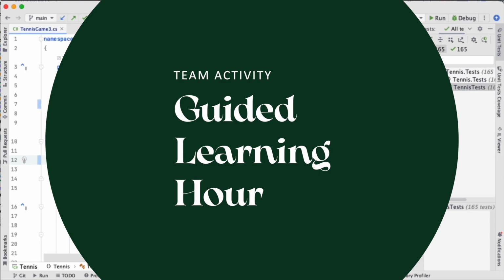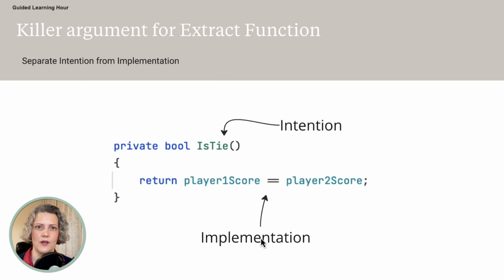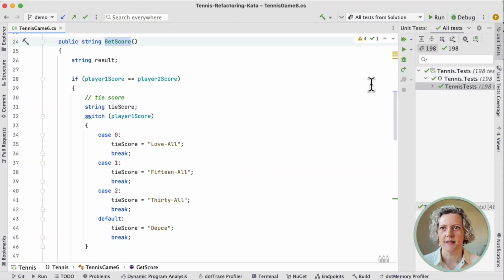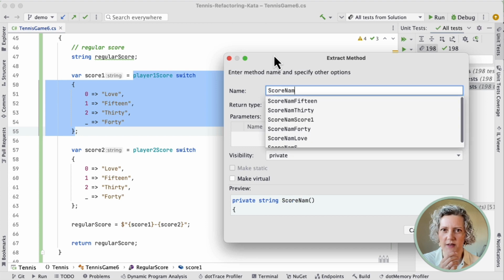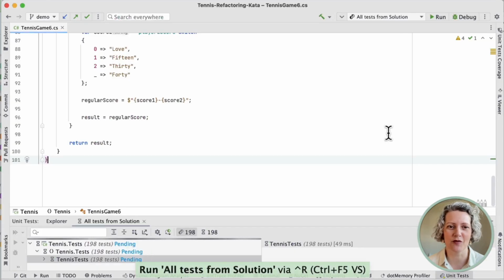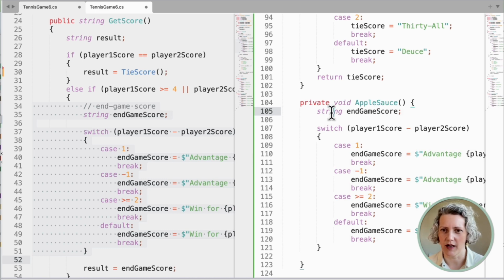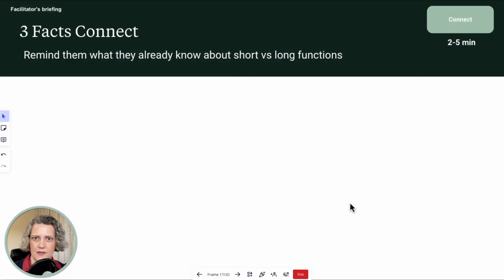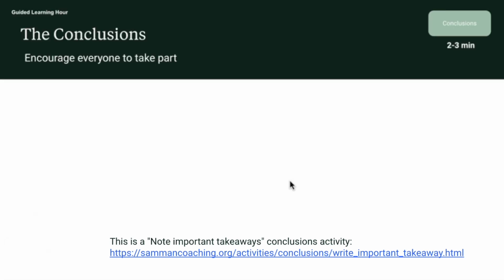Refactoring Skills: Extract Function | Guided Learning Hour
Hold a team discussion about good software design. The video includes a  demo where I show how to do Extract Function with and without a refactoring tool. I also encourage you to try out the same exercise.

The last part of the video is a "facilitator's briefing". Watch this part to help you prepare to lead this session with your team. You can also find out more in my "Guided Learning Hour: How-to" video. The idea is that any technical coach or developer with an interest and some facilitation skills should be able to lead this session with their team, with a little preparation. It could be a good way to promote new ways of working in your team.

▬ Video chapters ▬▬▬▬▬▬▬▬▬▬
00:00 - Introduction
01:50 - Gather your team
02:23 - Connect: Purpose of Short Functions
03:14 - Concept: Extract Function and Extract Method
05:47 - Concept/Concrete: Identify Paragraphs for Extraction
07:29 - Demo: Tennis Refactoring Kata - Using Tools
14:15 - Demo: Tennis Refactoring Kata - Without Tools
18:53 - Concrete practice: Coding exercise
19:35 - Conclusions
20:27 - Facilitator Briefing